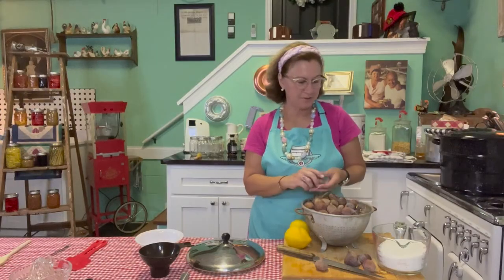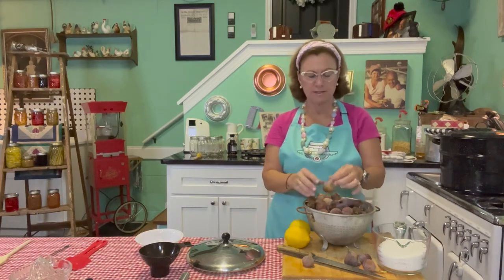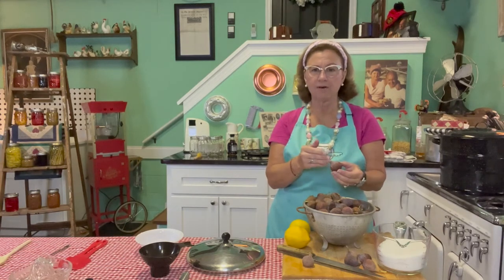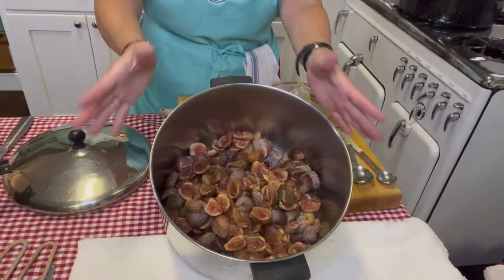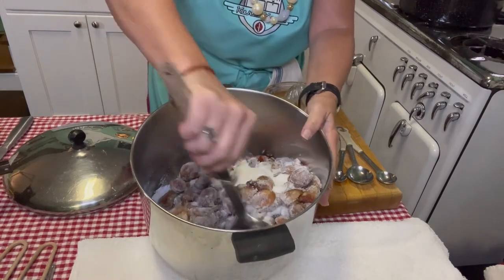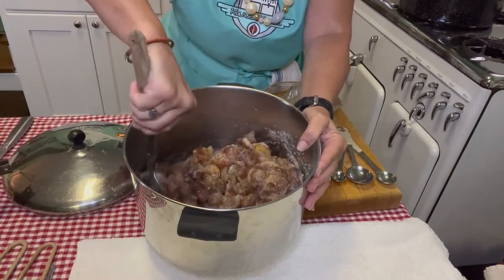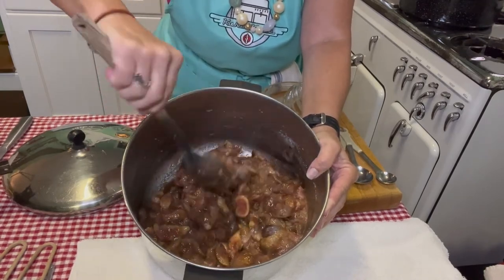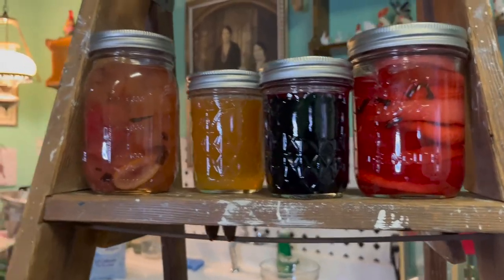Vintage Cooking in the KarenKave: Simple Fig Jam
This video will take you through the simple steps of combining your ripe figs of all types with sugar, water and lemon juice to make some tasty Fig Jam.  So simple, but so delicious. I will also talk about entering your Fig Jam or any other recipe you have canned into your state fair.  It's really a lot of fun and easy to get hooked on.  So let's go FIG this out...and make a batch of fig jam.  You will see how easy this is to do.

Ball Electric Canner
Ball Enamel Water Bath Canner, Including Chrome-Plated Rack and 4-Piece Utensil Set

Ball freshTECH Automatic Jam and Jelly Maker,

Harold Import Company Lee Adjustable Wooden Corn Cutter
Norpro Corn Cutter and Creamer, Stainless Steel

The KitchenAid Gourmet Stainless Steel Wire Masher, 10.24-Inch, Black

Ball® Jar Collection Elite Stainless-Steel 21-Quart Waterbath Canner with Rack and Glass Lid

Norpro Magnetic Lid Wand:

Rubber Gloves for cooking:
Wahoo PVC Dishwashing Cleaning Gloves, Skin-Friendly, Reusable Kitchen Gloves

Stainless Steel Corn Peeler, ​Magic Corn Cob Stripper Tool - Corn Peeler for Corn On The Cob, Removes Kernels From Corn Cobs:

The BEST KNIFE EVER for scoring all your canning needs:
Cuisinart C77SS-5SUT Graphix Collection Serrated Utility Knife, 5", Stainless Steel:

The BEST CHOPPING KNIFE EVER
Mercer Culinary M23210 Millennia Black Handle, 10-Inch Wide Wavy Edge,